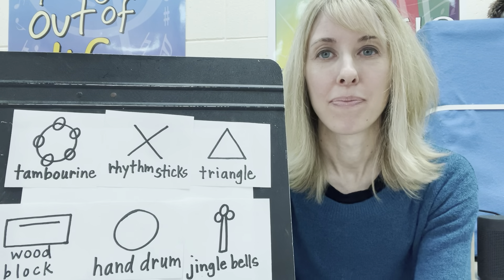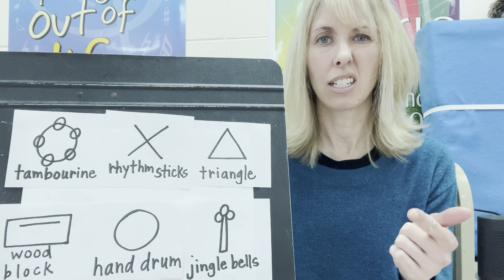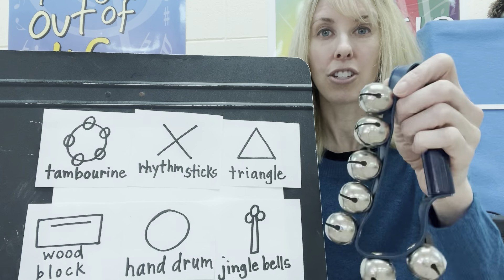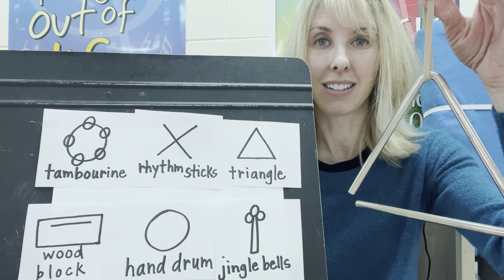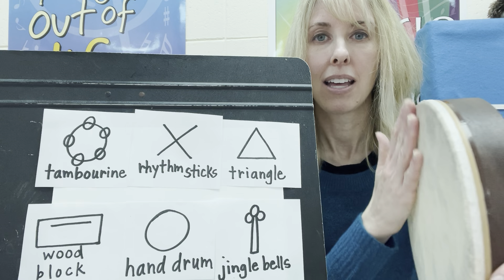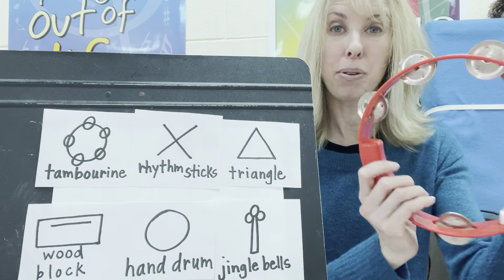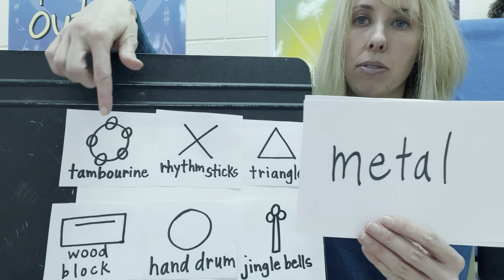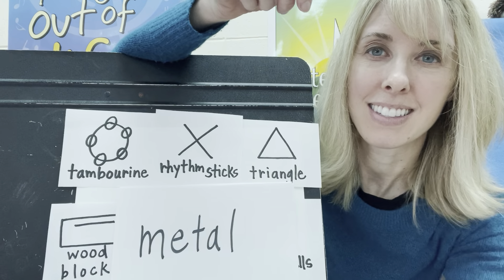First Grade Virtual Music Lesson 2021-6c